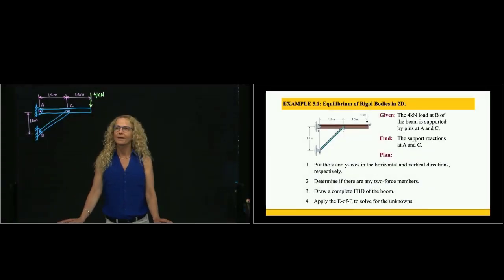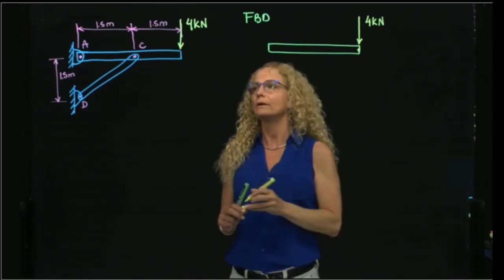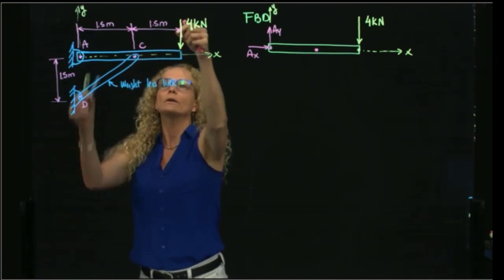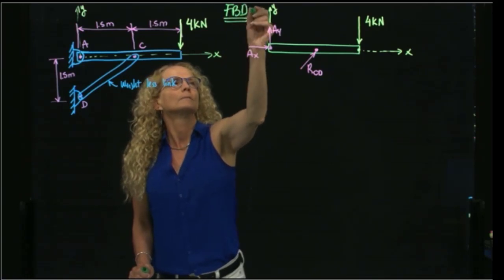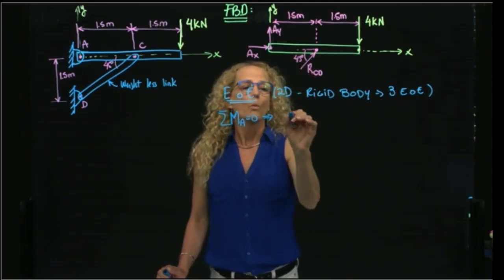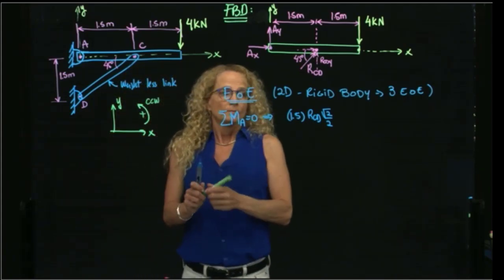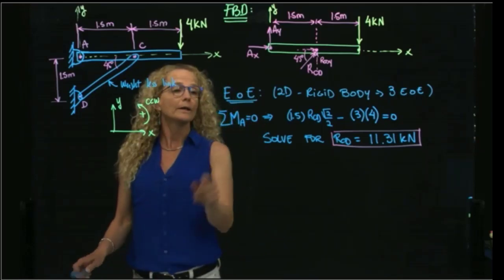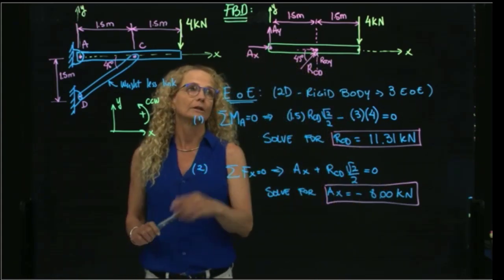STATICS, Example 5.1 Equilibrium of rigid bodies in 2D